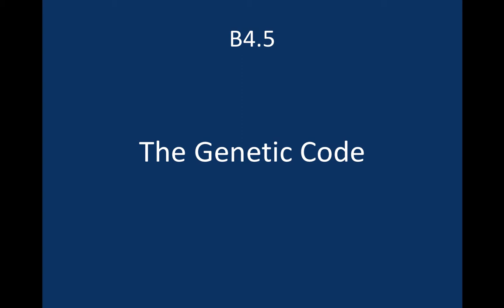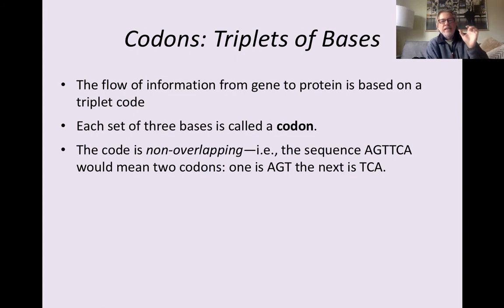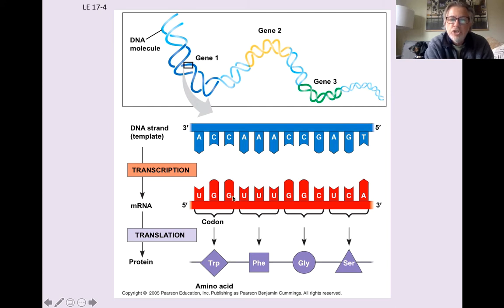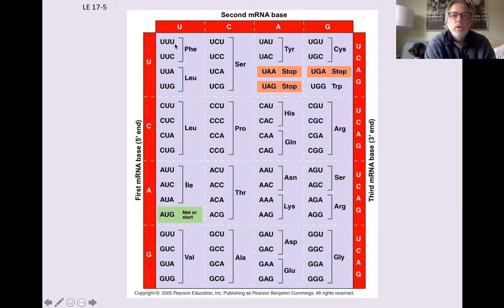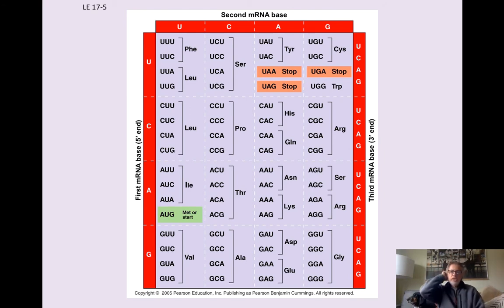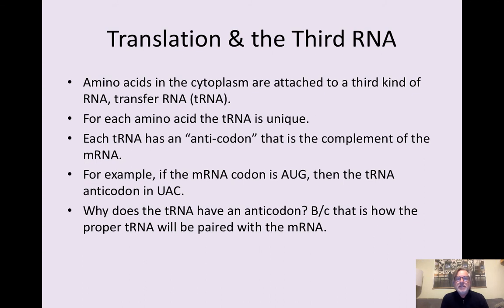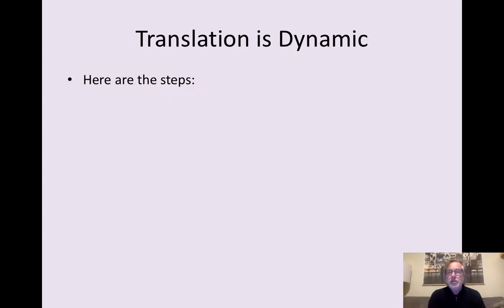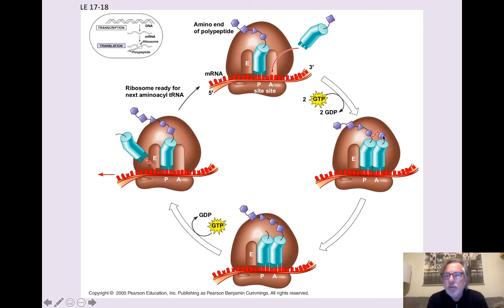B4 5 The Genetic Code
In this video I discuss the genetic code, and how it is used in translation of mRNA into protein. I also go through the sequence of events that occurs during translation.